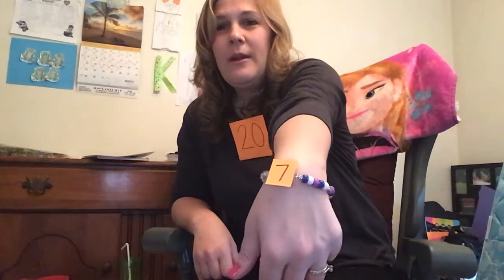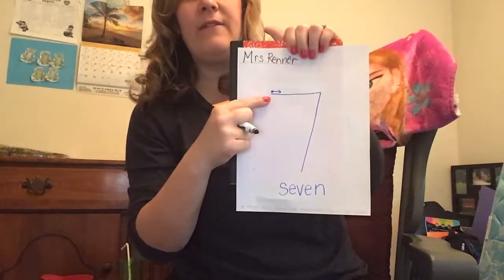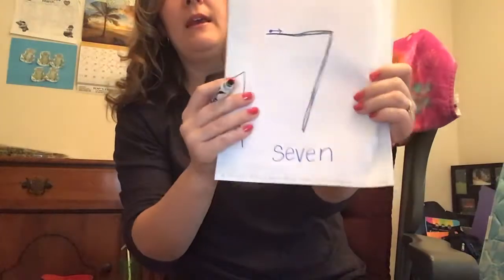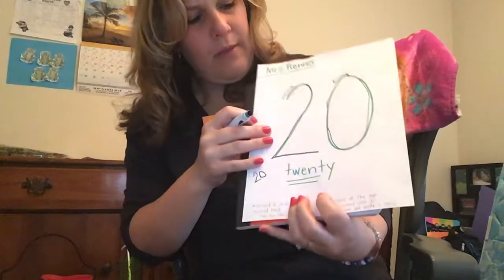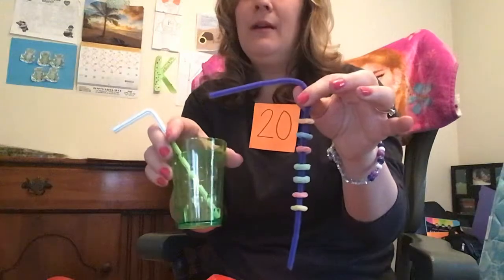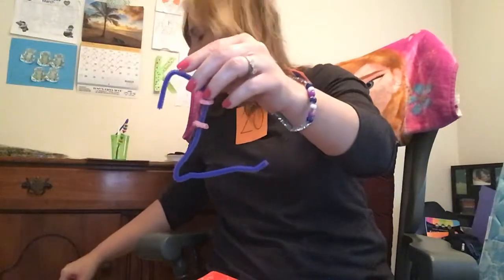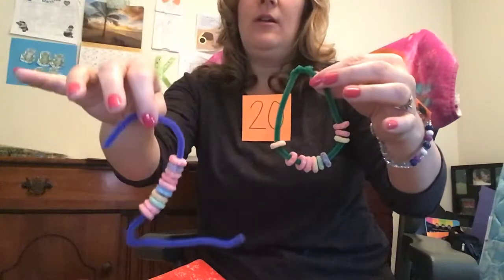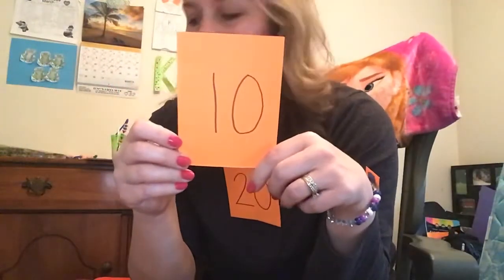Write & Count Numbers 7 & 20 and play a Number Hop Game